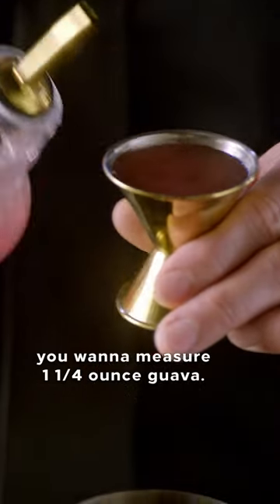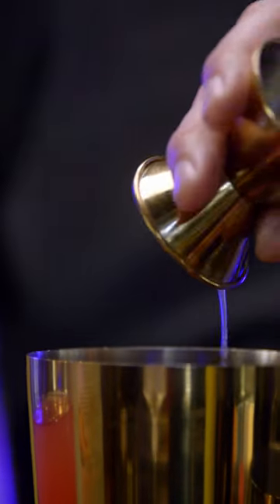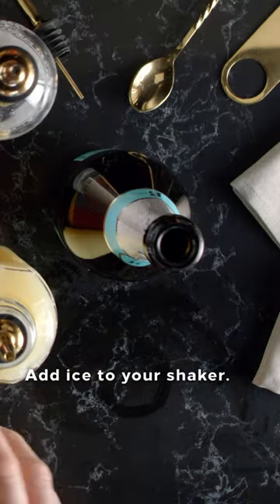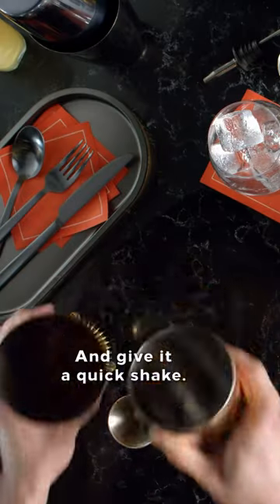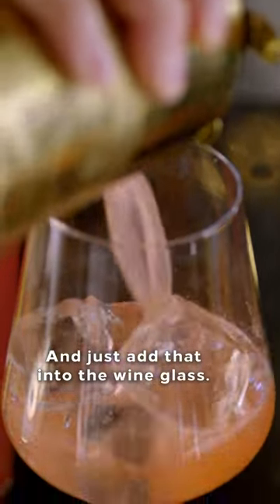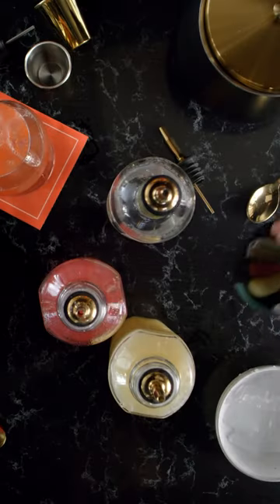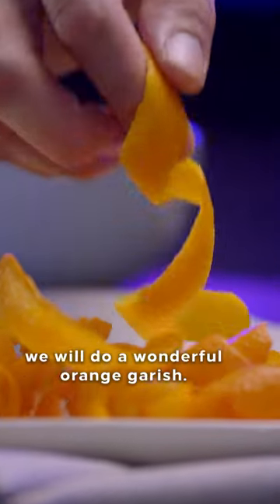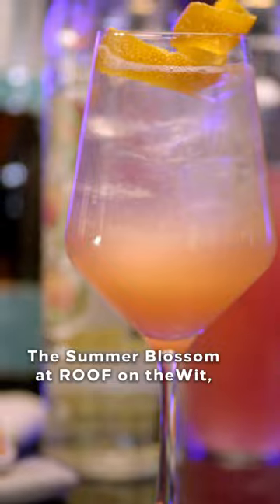Learn how to make a refreshing Summer Blossom cocktail.🍹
Say cheers this season with the summer blossom cocktail from theWit Chicago, a Hilton Hotel’s award-winning rooftop bar, ROOF. Light, refreshing and perfect to beat the heat.

Read more about ROOF on theWit and why it’s a local favorite for festive days and nights.

Visit ROOF on theWit for seasonal fare and curated cocktails in a trendy atmosphere perfect for those warm summer nights.